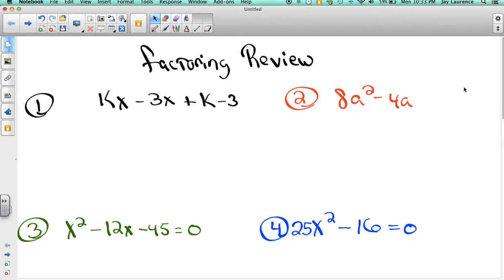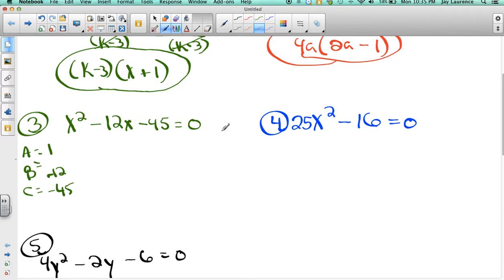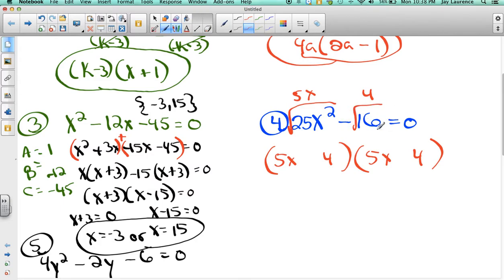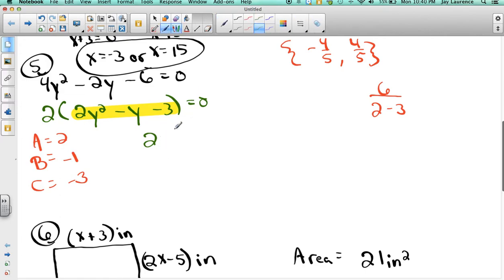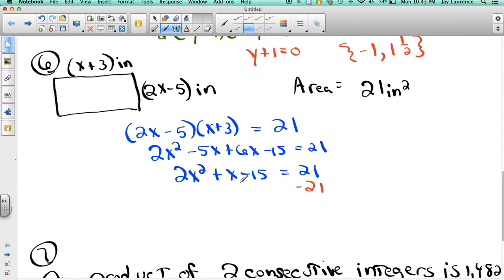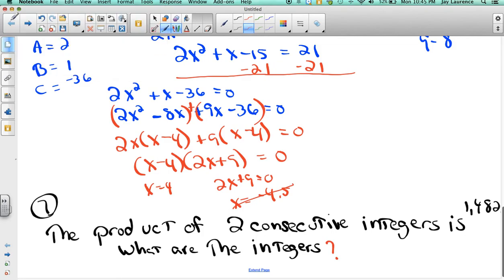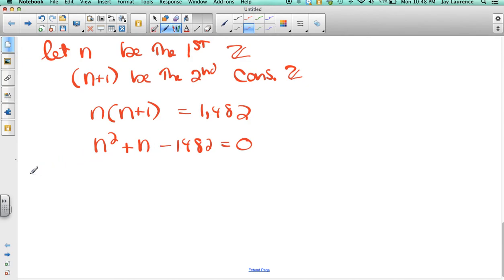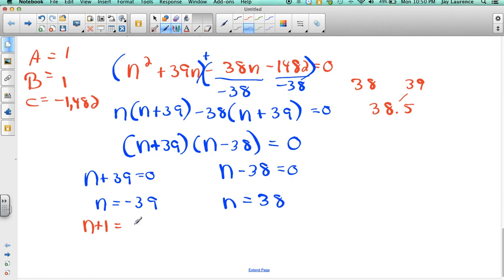Laurence Dec 9 Factoring Review